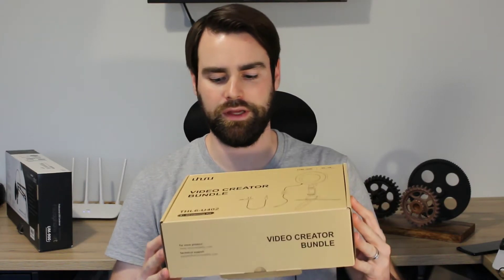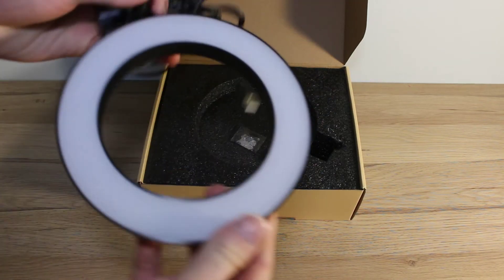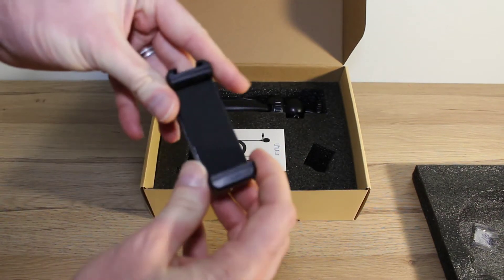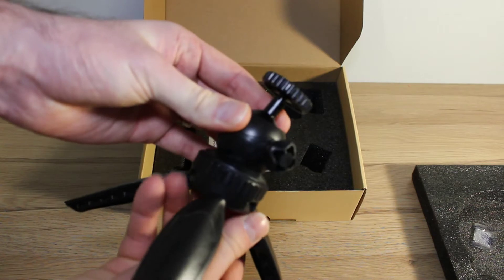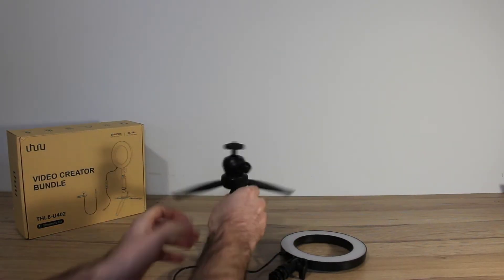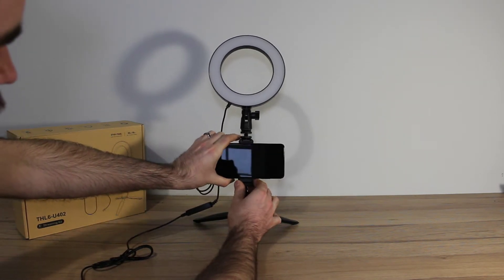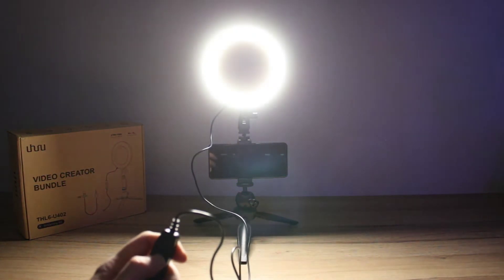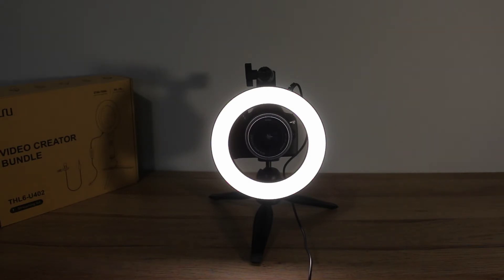UHURU Video Creators Bundle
For more in-depth info and help please check out our blog post

Video Creators Bundle

Our Channel: YouTube.com/cc/HoddysGuides

Chapters:
Intro: 00:00
Unboxing: 00:44
U402 Lav Mic: 03:27
Assembly: 05:12
Ring Light: 06:44
DSLR: 07:20
Outro Review: 08:32